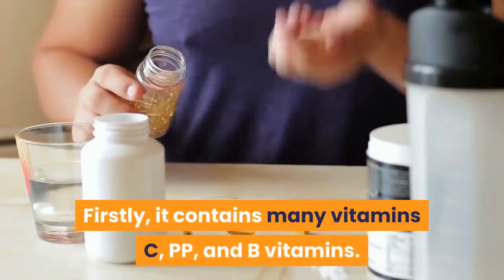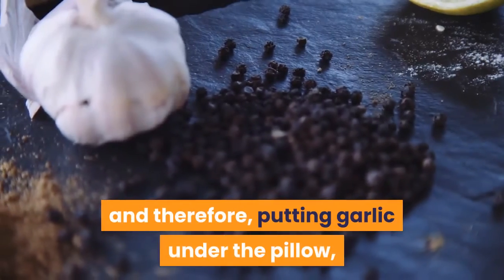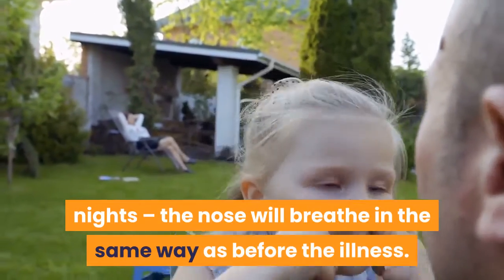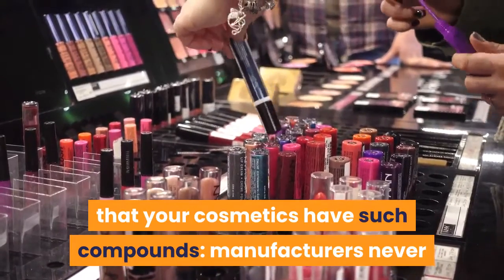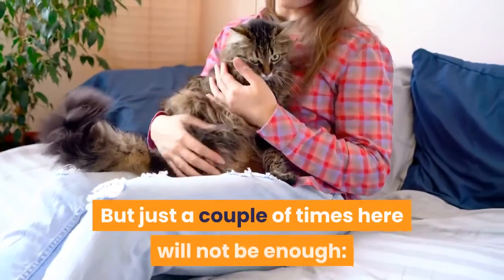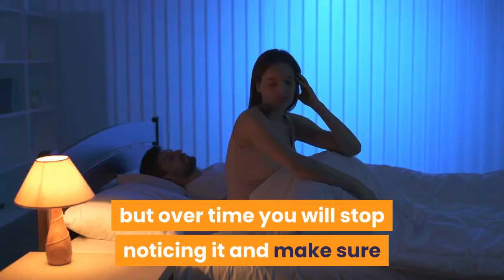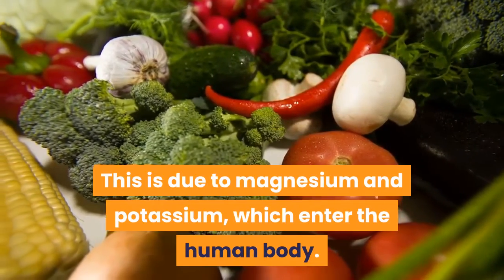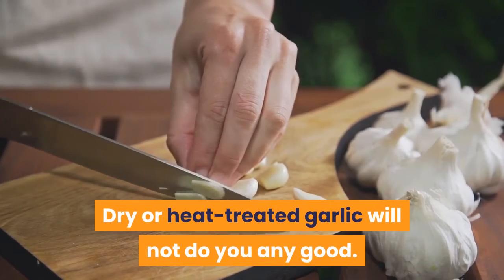Why You Should Sleep With Garlic Under Your Pillow?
Many people who find it difficult to fall asleep believe that putting a clove of garlic under their pillows each night will improve their sleeping patterns. According to Steps to Health website, the sulfur compounds in garlic along with its aroma have a calming effect that helps improve the quality of one's sleep.